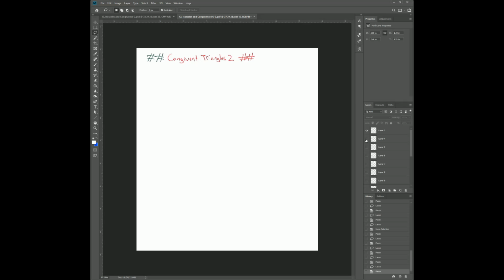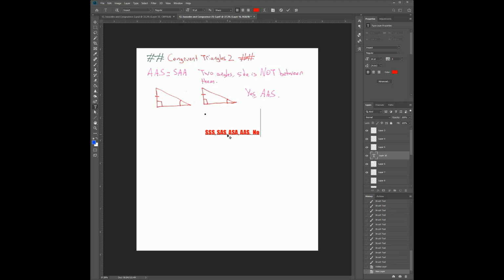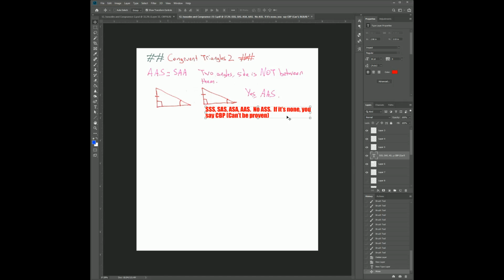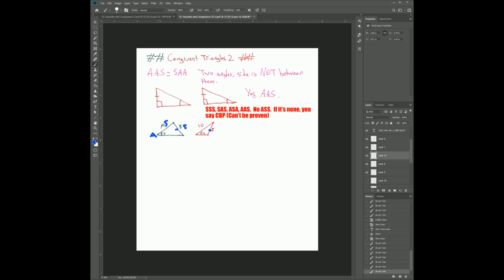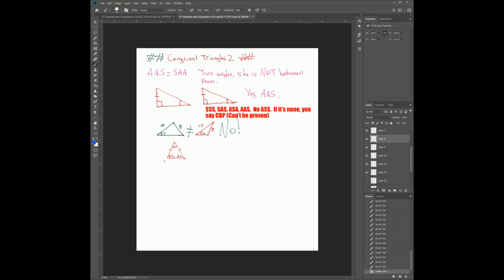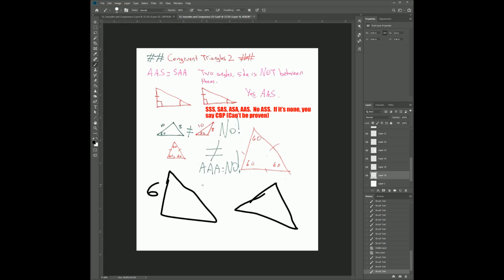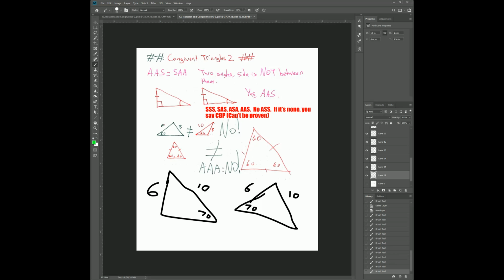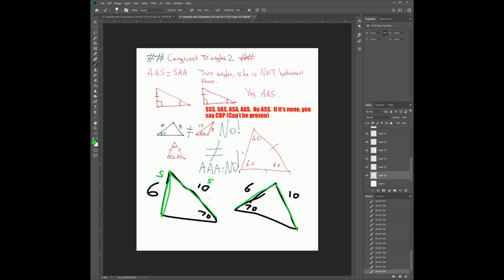17. Congruent Triangles 2